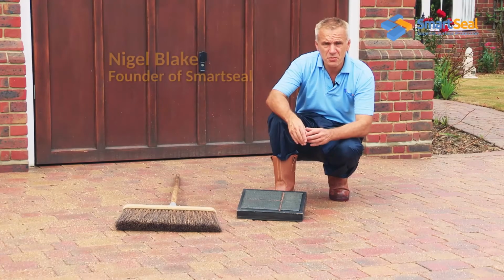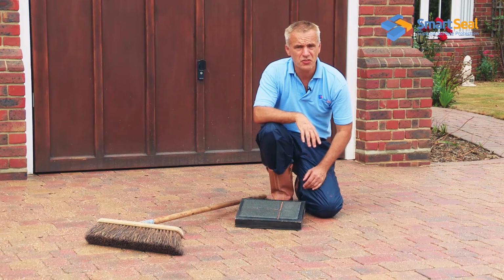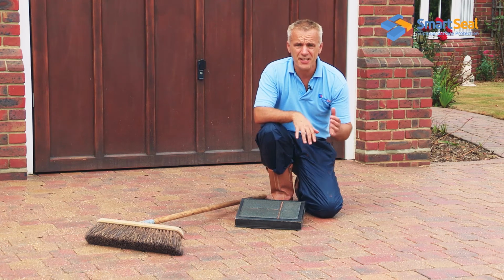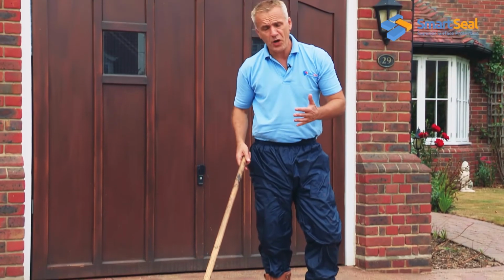How to Keep Block Paving Driveways Weed Free after Sealing - Easy Maintenance (Pt.5)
Once you have cleaned and sealed a block or monoblock
paving drive or patio, what is the best way to keep it weed and algae free?

Information is relevant to all types of brick pavers and cobble paving.

This video gives tips on how to maximize the lifespan of the sealer and keep maintenance of your block paving or brick paving to a minimum. Also relevant for monoblock and cobblelock pavers.

Learn ‘How To’ clean, restore and protect surfaces your Block Paving.

Visit the official Smartseal YouTube channel. Here you'll find the expert advice and ideas on how to restore and protect the outside of your home

Need help with your own project? We're regularly uploading new videos. Whatever your project, we're here help and support.